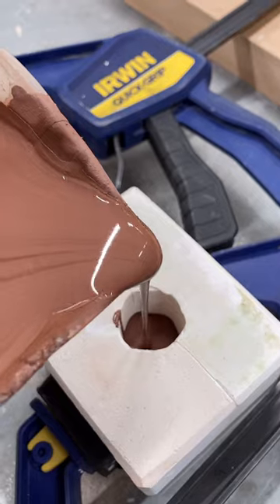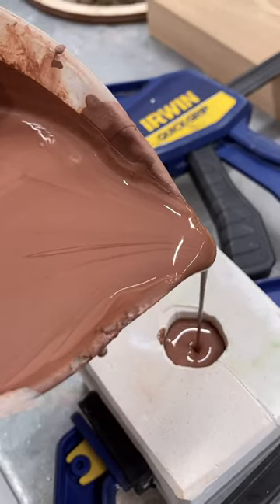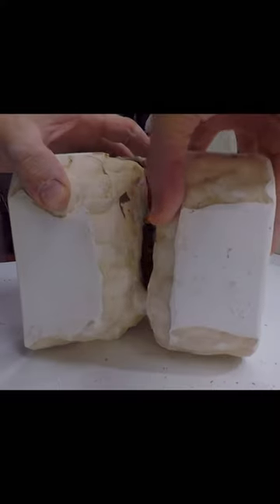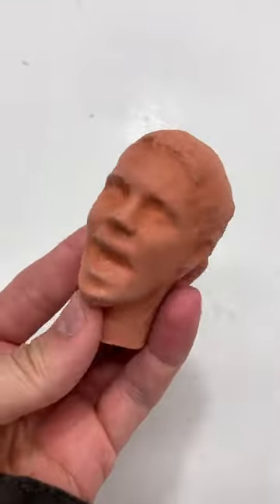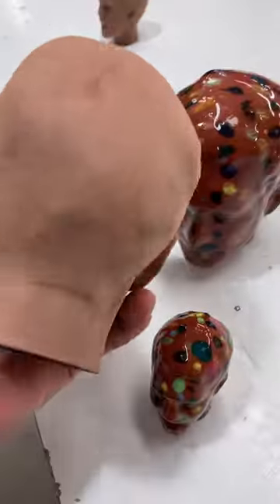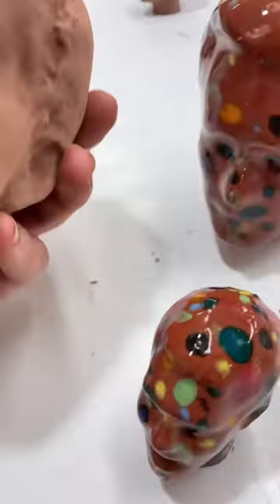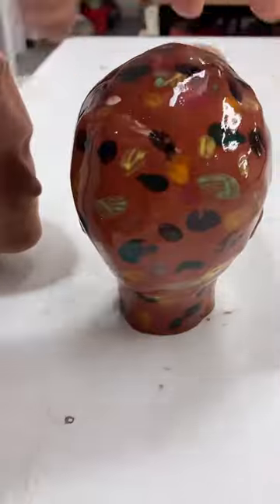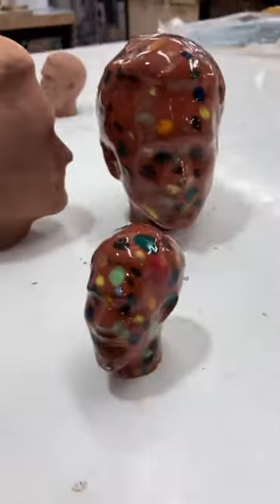Chocolate or Clay?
Using terracotta slip casting to make my head for my long video.  This might help save the coral reef and be a wonderful home for fish!